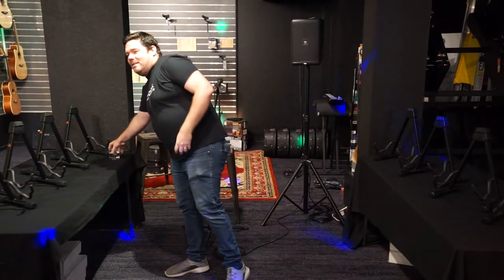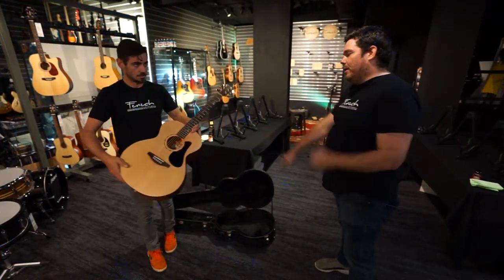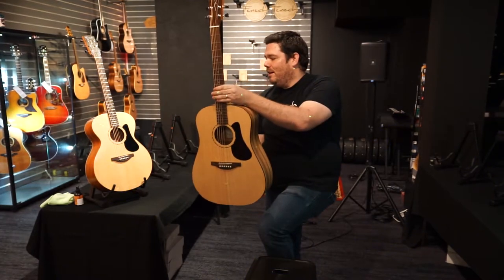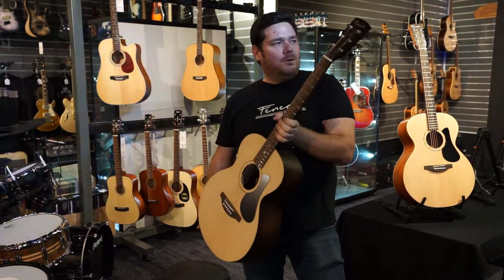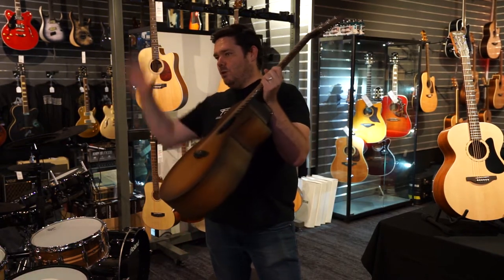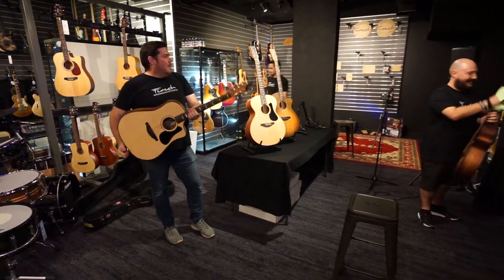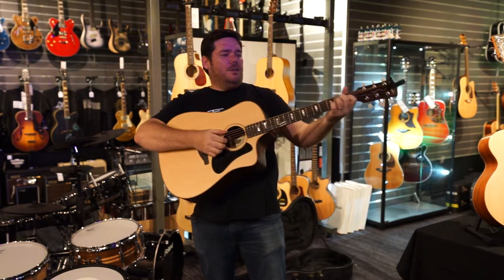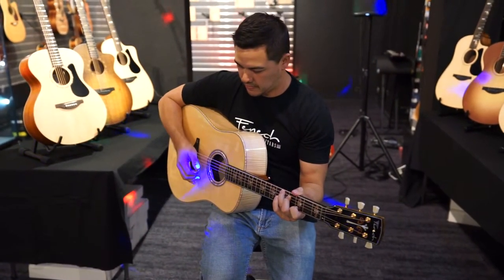Fenech Guitars Launch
In June 2020 Buzz Music launched the all-new range of Fenech Guitars in our Cairns store.  These guitars are hand made out of Australian tonewoods by luthier Aaron Fenech and his team in their Gold Coast Factory.  They play unlike anything else you have tried and sound phenomenal.  Be sure to head into the shop to have a strum when you're next in town!